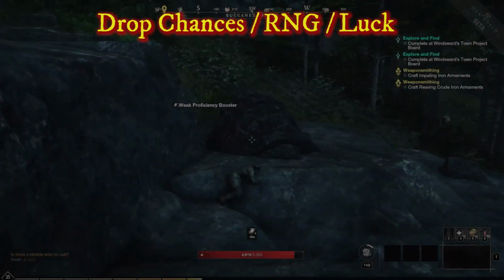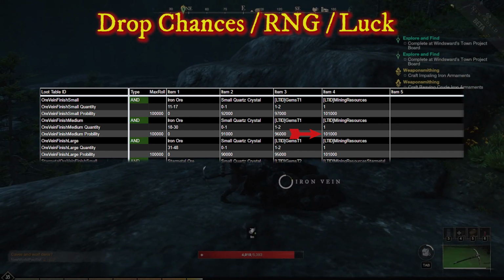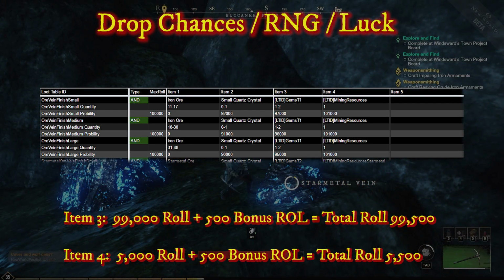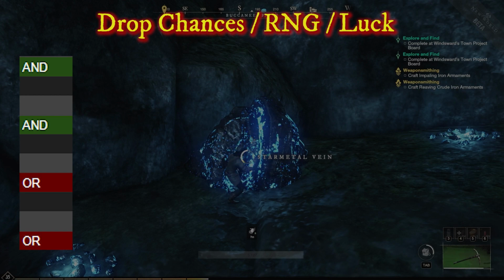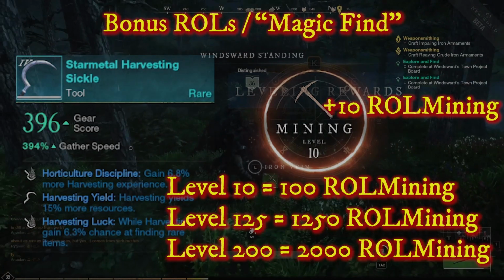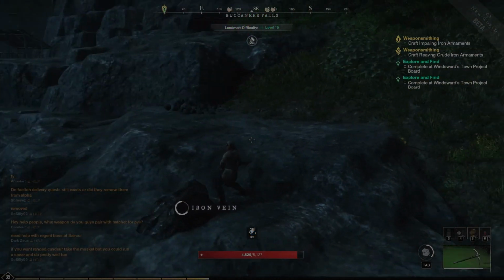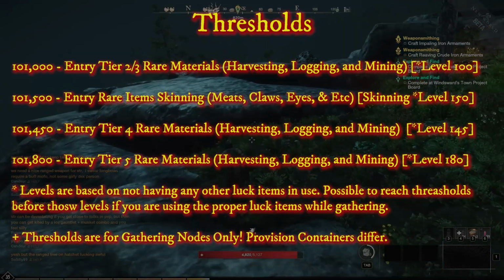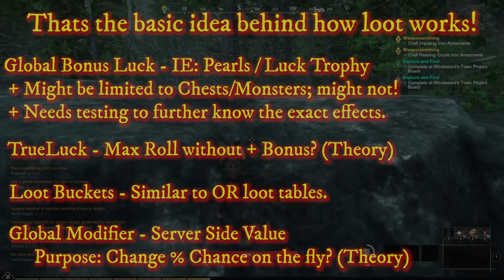[Changed] New World Luck, RNG, & Loot Tables (Drop Chances)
New World Luck, RNG, & Loot Tables (Drop Chances)
Information from this video is no longer accurate with the current version of New World. As such, I wanted to keep this video around for historical purposes. That said, I've removed it's viability through generic search engines, but a direct link to the video still works.

00:00 Intro
00:24 Similar to D&D
01:44 Loot Table Break-Down
06:04 Bonus ROLs
08:08 Percent vs. Number Bonus
09:11 Thresholds
09:46 Conditionals
10:18 Ending

Covering how loot works in New World via Loot Tables. The information is only basic and doesn't go too deep into the advanced stuff so that you can get a better understanding of how New World does loot.

New World is setup to use loot tables similar to D&D.

D&D is setup to use a 100 sided dice most of the time. The Game Master will roll the D100 and then look up the loot table to see what the adventures earn.
In some cases the Loot table will point to another loot table for more treasure such as magical items.  In some cases the Loot Table will point to no loot and the adventures are awarded with nothing. There are many loot tables to select from in D&D and its up to the Game Master to roll on the proper loot table based on what happens in game. For example if adventures encounter a challenge rating of 5 then the GM should roll on a table that is on par with a CR 5 table.

For the Closed Beta, New World was setup with 634 different loot tables. Think for a second of all the objects/monsters/chests/harvesting nodes that you can obtain loot from in New World. Each one of those entities is tied to a loot table in some way or another or it wouldn't drop any loot. Even the super special named monster only loot.

There are variances of loot tables based on what you are mining. Small/Medium/Large which provide you with different yields.

The loot tables are setup with a Max Roll, Logical Type AND/OR, an ID, items and item's changes are all connected to a loot table. The video goes over the OreVeinFinishMedium loot table and explains how the rolls work. Sometimes there are loot tables in loot tables. Its possible to get a T4 Gem from mining Iron Veins. (Rare, but possible)

There are 17 Trade Skills in new World. 10 of them make use of the ROL bonus. Gathering luck increases the chances of finding rare items, unless it is an Oricalcum Spire, Oil, or a veggy. Refining luck increases the changes of you yielding more materials while refining.

Percent % Vs. Number # Bonus when talking about Luck. Percent % will always be the same percent no matter on what it rolls against. Number # is dynamic and the % chance changes based on what the Max Roll is on the loot table. Making the # values worth more than the % values.

Conditionals. The conditions that are required for you to roll on a loot table. For example fresh water fishing will only access the fresh water loot tables. New World Fans breaks this out decently.

Thats the basics about Loot tables. There are a few other things like Global Bonus Luck, TrueLuck, Loot Buckets, and Global Modifier, however these are still in the testing phase and need some additional information to determine how they exactly work.

New World Released: September 28th 2021